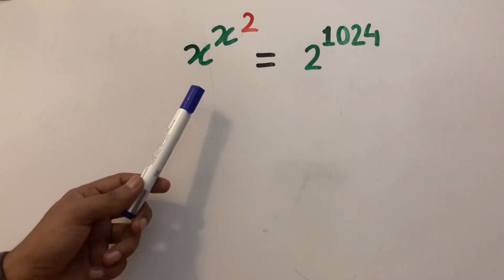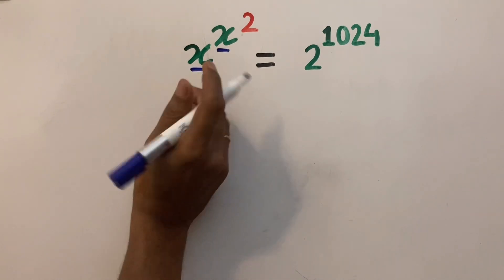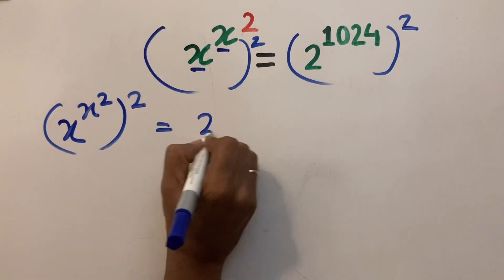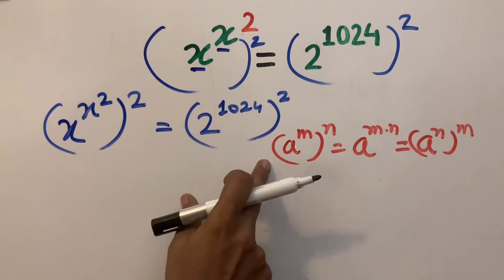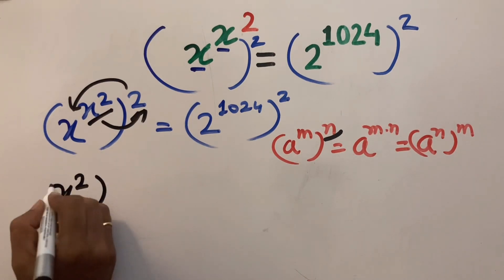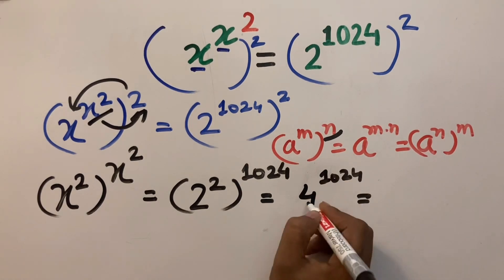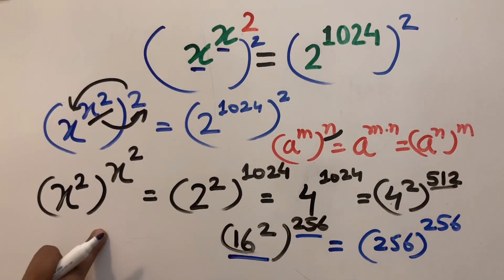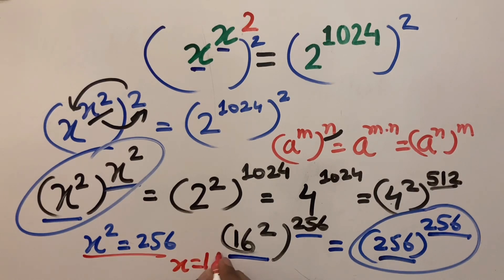Math Olympiad Problem I Equation Solving I You must know this Trick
Learn how to solve this Equation. By using this trick you can solve the equation without much effort.